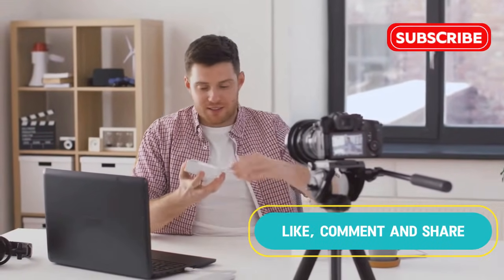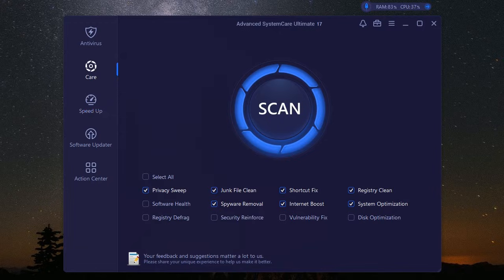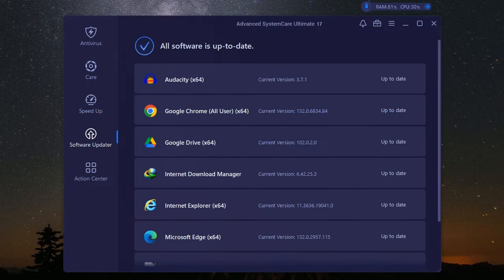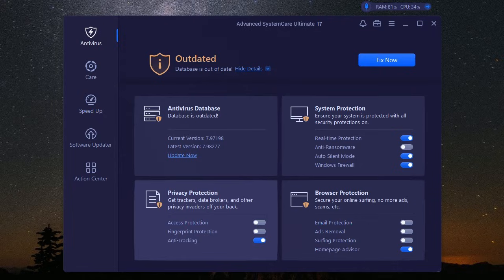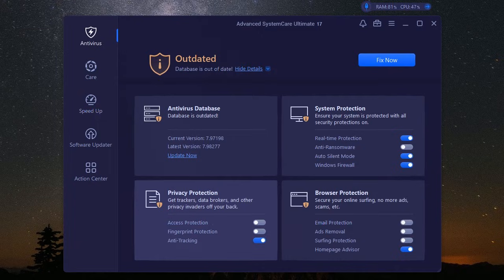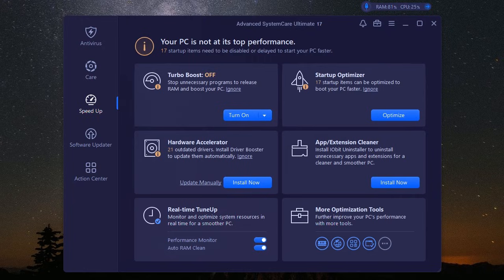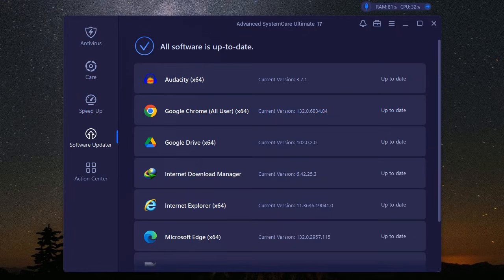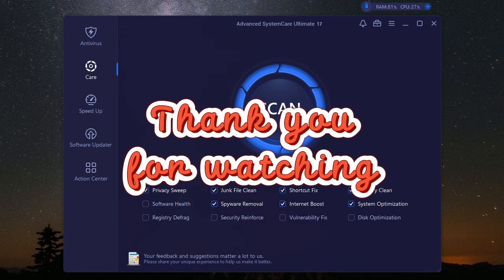IObit Advanced SystemCare Ultimate 17 Pro | Full Review & Optimization Guide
Discover the power of IObit Advanced SystemCare Ultimate 17 Pro, the all-in-one PC optimizer and security software designed to boost speed, clean junk files, fix system errors, and protect your computer in real-time. In this video, we explore its key features, installation process, performance improvements, and why it stands out as one of the best optimization tools for Windows users.

Whether you want to speed up your PC, protect against viruses, enhance system performance, or enjoy smoother gaming, this detailed review will help you decide if Advanced SystemCare Ultimate 17 Pro is the right choice for you.

🔑 3EA22-BB583-124F8-03504
🔑 298DA-9B91A-B3CA3-2A704
🔑 3460C-A3DCA-70403-CF00N
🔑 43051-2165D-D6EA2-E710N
🔑 B9535-121C2-15BE0-4940N